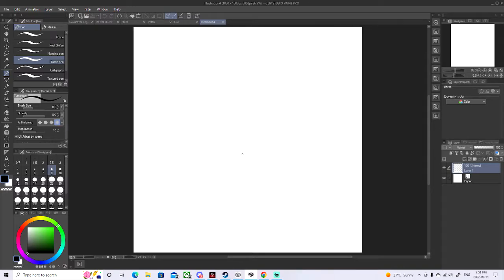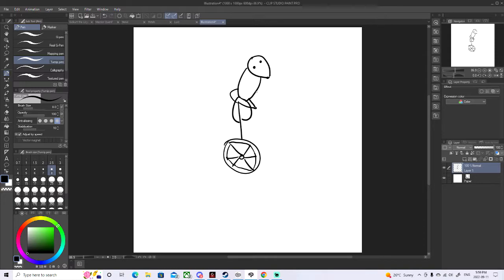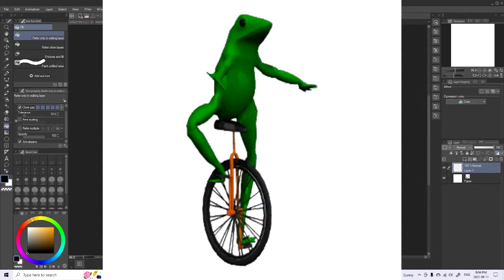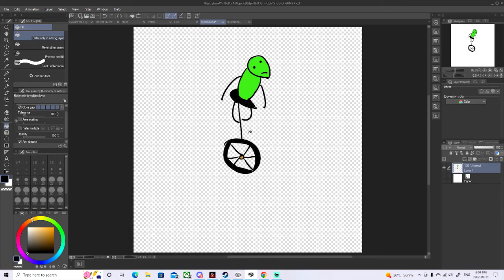Best and Worst as Possible Drawings #1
No references and off the top of head drawings. Hope you enjoy!